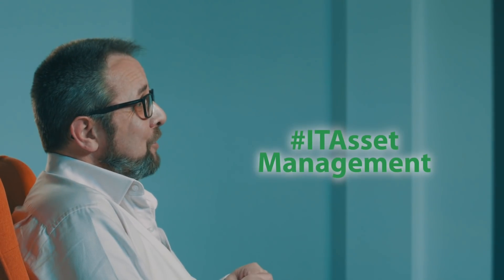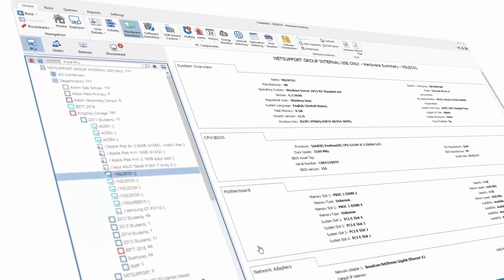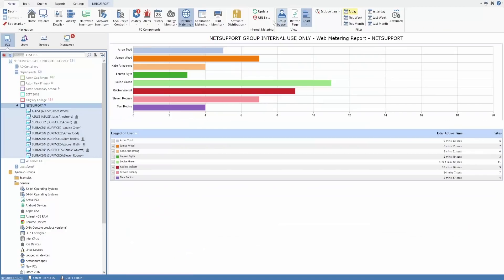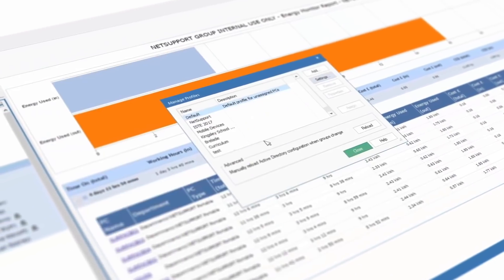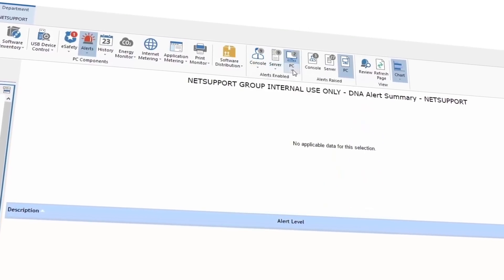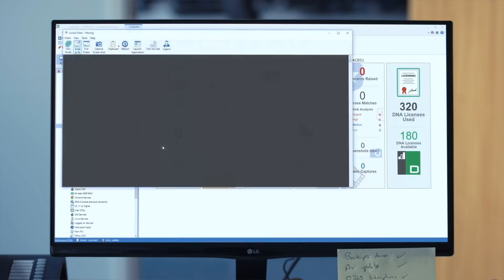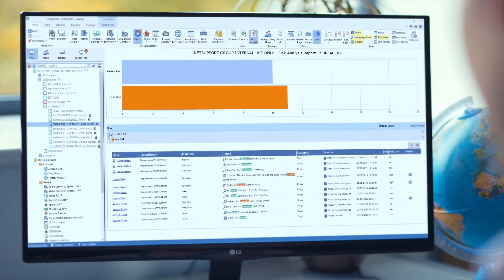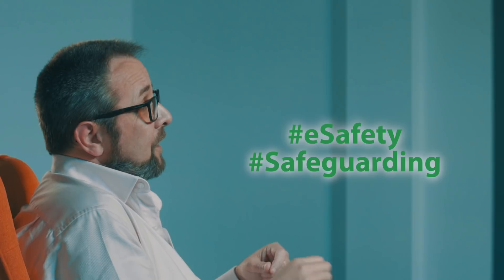School IT Management & Monitoring - 2 minute video highlights of NetSupport DNA (Education Edition)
Watch our short 2 minute video and see NetSupport DNA's features in action!

It's our award-winning IT Asset Management solution with built-in safeguarding/eSafety tools, that helps schools monitor and manage their technology (helping to maximise its use), while protecting students and creating a safe learning environment.